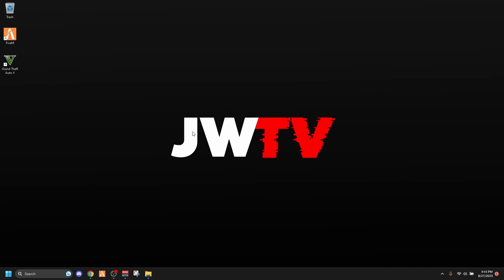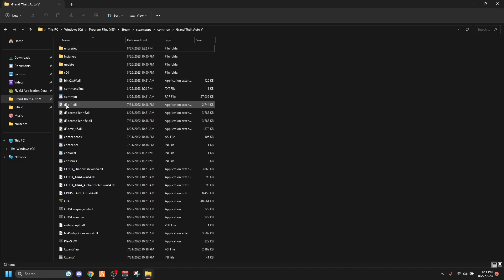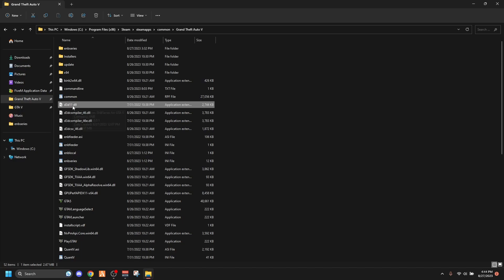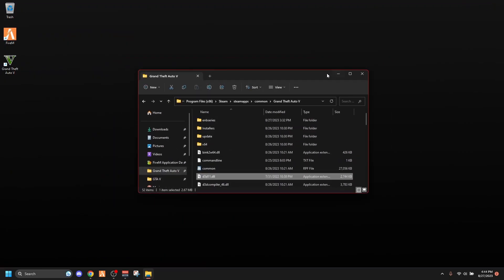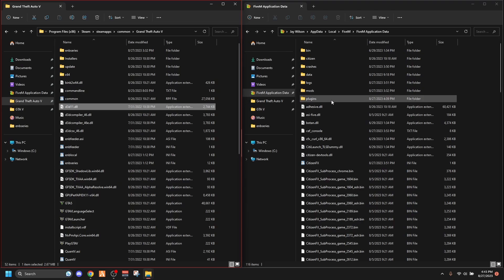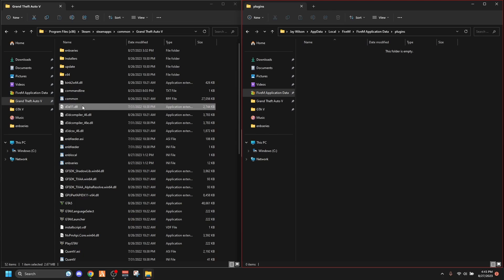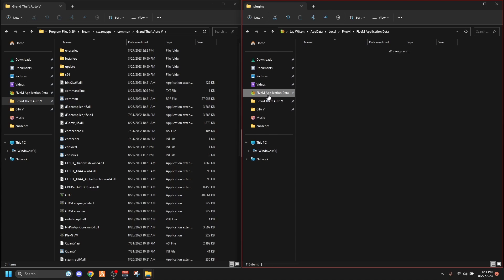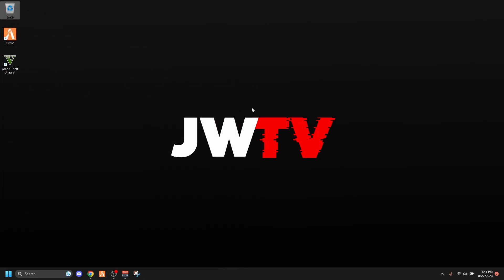How To Fix ENB Menu Not Opening/Working EASY! (QuantV, NVE, & More)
I'm excited to help you fix your ENB menu that's not opening. This is a super easy process and it should work for both QuantV and NVE. If you have any video ideas, comment them. Are you liking these videos?

| Graphics/Visuals |

➤ Frequently uploaded LSPDFR no commentary videos are done on this channel.

(CURRENT PC) ASUS Viviobook Creator Laptop
► Processor: 13th Gen Intel(R) Core(TM) i7-13620H   2.40 GHz
► Graphics Card: NVIDIA GeForce RTX 3050
► Installed RAM: 16.0 GB
► Current Operating System: Windows 11
► System type: 64-bit operating system, x64-based processor